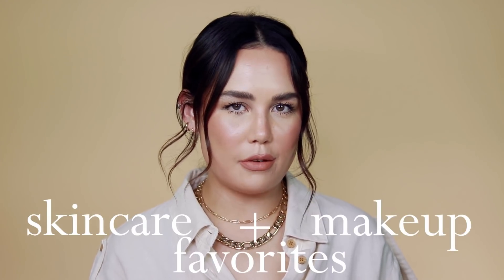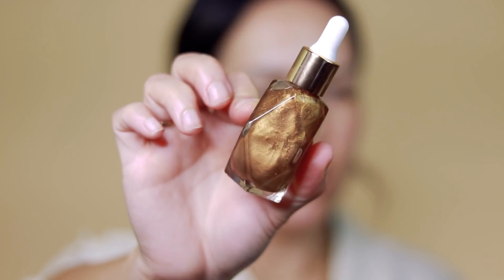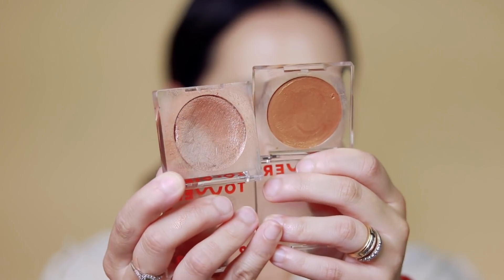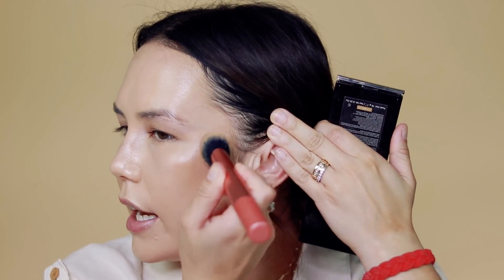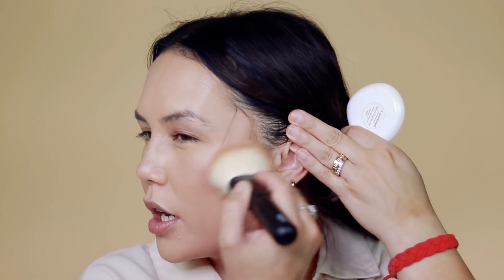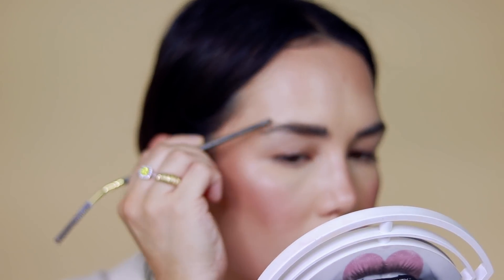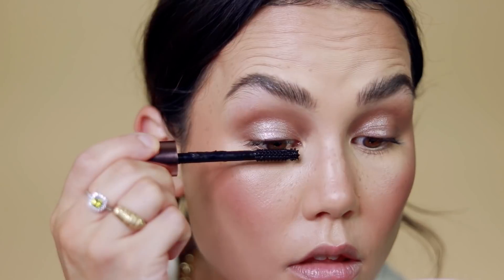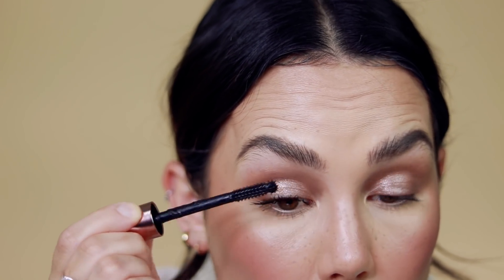current skincare + makeup favorites | alexa blake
[my outfit] *provided by the brand

⇢tammy fender epi-peel

⇢pyunkang yul nutrition cream

⇢vita liberata beauty blur skin tone optimizer (shade "medium latte")

⇢beautycounter dew skin spf 20 (shade "medium")

⇢hourglass vanish stick foundation* (shade "warmy ivory")

⇢athr desert sun glow oil + desert moon illuminating oil*

⇢tower 28 bronzino* (shades "gold coast" & "west coast")

⇢danessa myricks balm contour (shade "light 2")

⇢sol body face & body bronzer (shade "medium")

⇢chantecaille perfect blur finishing powder* (shade "light medium")

⇢lilah b. bronzer (shade "b.sunkissed")

⇢colourpop freckle pen (shade "soft brown")

⇢bodyography glitter pigments* (fave shades "sparkler," "off the hook," "aura glow," "blue morpho")